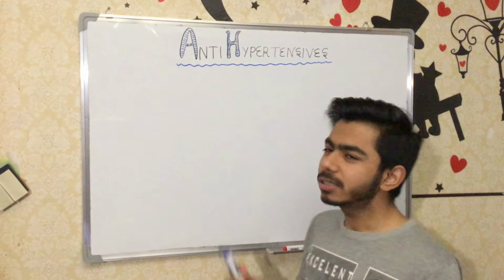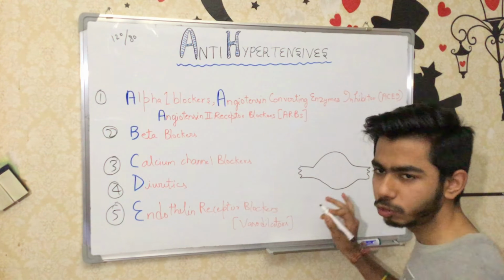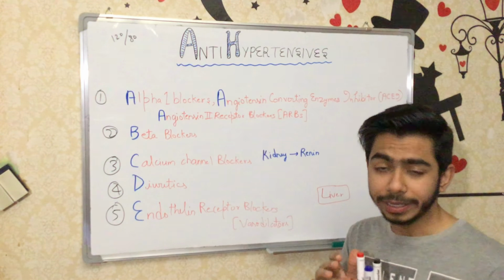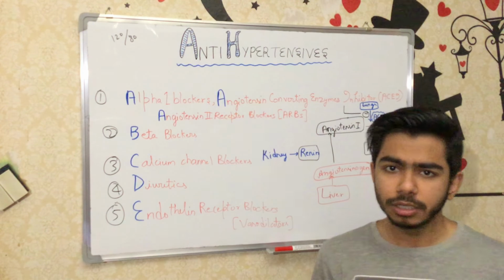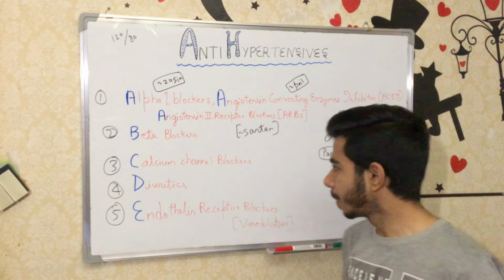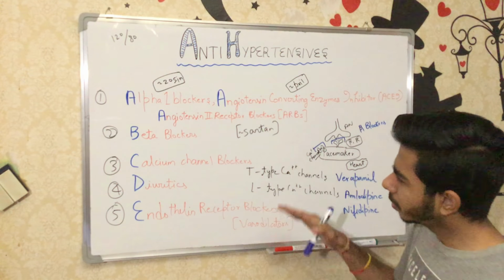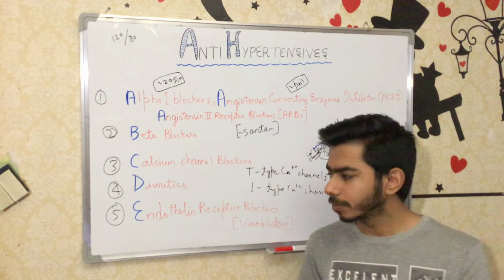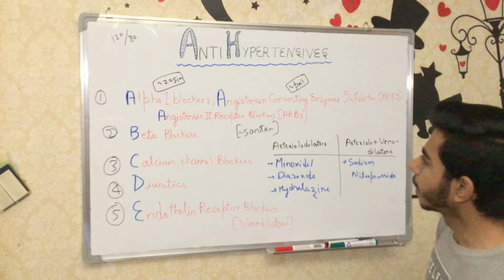ANTI - HYPERTENSIVE DRUGS PHARMACOLOGY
this video is about pharmacology of antihypertensives.

Antihypertensives are a class of drugs that are used to treat hypertension (high blood pressure). There are many classes of antihypertensives, which lower blood pressure by different means.